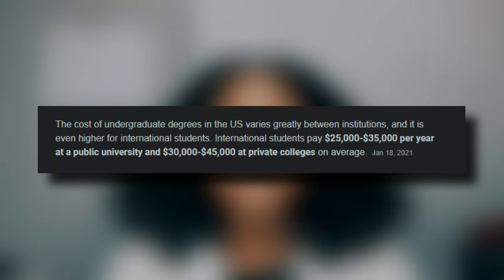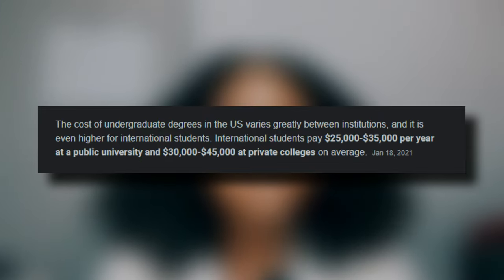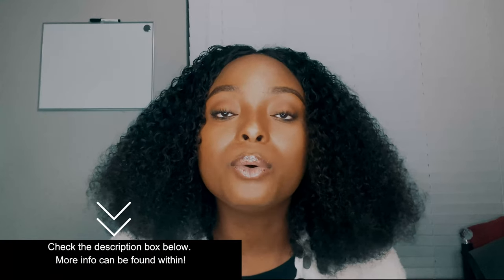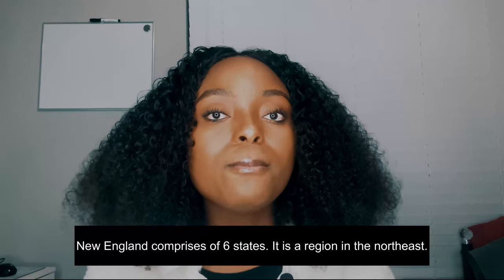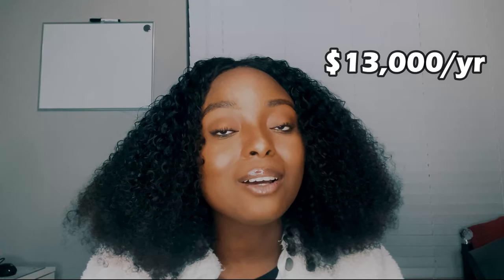HOW I GOT $39,000 IN SCHOLARSHIPS AS AN INTERNATIONAL STUDENT IN THE USA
Hello, Lovelies! I'm back with another video. Today's video is a video about how I got my tuition waiver scholarship.

Tuition waivers, sometimes referred to as nonresident tuition exemptions, allow out-of-state students to pay tuition at in-state rates. These waivers can help reduce costs, since out-of-state tuition and fees on average are nearly 2.3 times more than the in-state rate. In fact, the average cost of tuition and fees for the 2017–2018 school year was $9,528 for state residents at public colleges and slightly double that amount for out-of-state students at $21,632, according to data submitted to U.S. News in an annual survey.

Hope this video will be of great value to you. Enjoy!

o WATCH THIS VIDEO NEXT
FREE 💸 💰CODING BOOTCAMP! Do not pay $20,000 for a Bootcamp! | My Experience at a free BootCamp

Master’s Tuition Waiver for International Students at California State University-San Marcos, USA

o TAGS & KEYWORDS